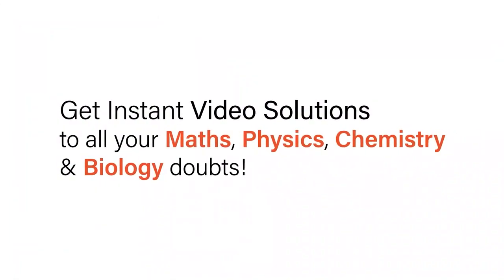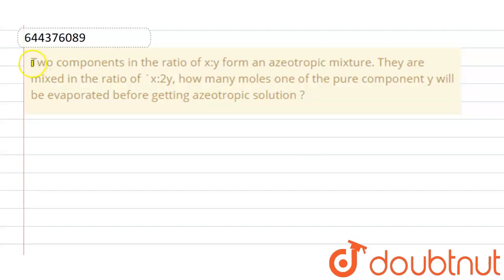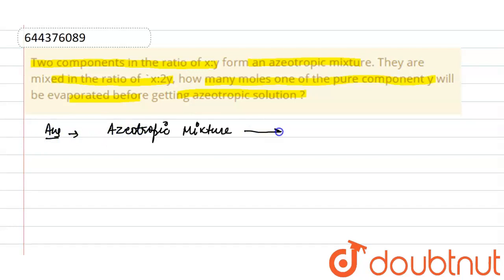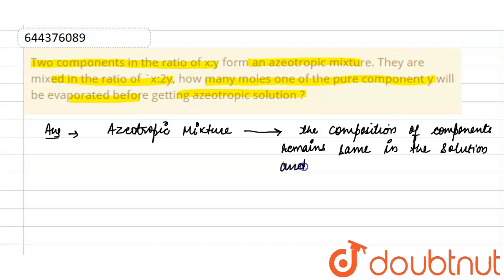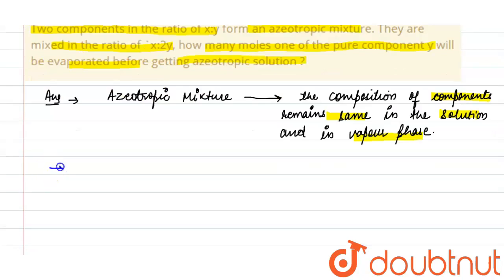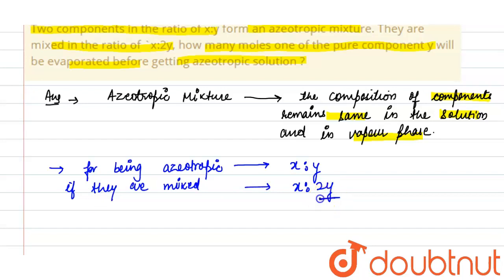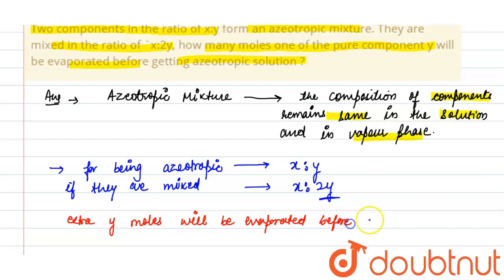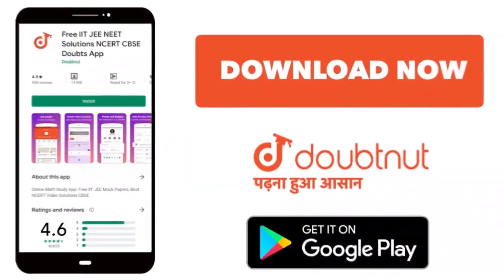Two components in the ratio of x:y form an azeotropic mixture. They are mixed in the ratio of x:...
Two components in the ratio of x:y form an azeotropic mixture. They are mixed in the ratio of x:2y, how many moles one of the pure component y will be evaporated before getting azeotropic solution ?
Class: 12
Subject: CHEMISTRY
Chapter: SOLUTIONS
Board:IIT JEE

👉 Have Any Query? Ask Us.